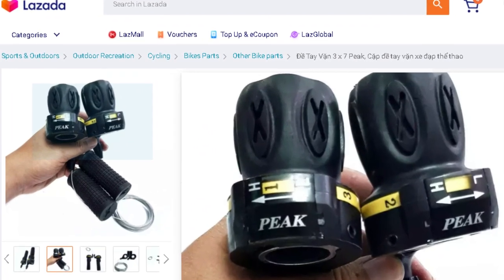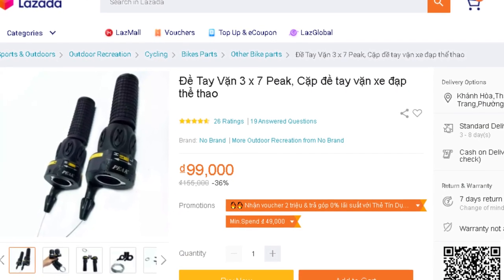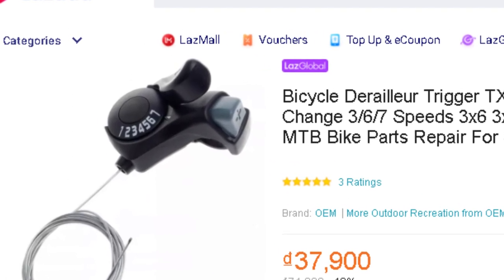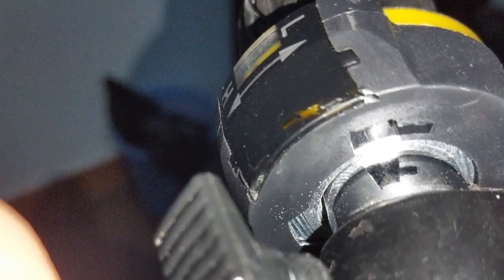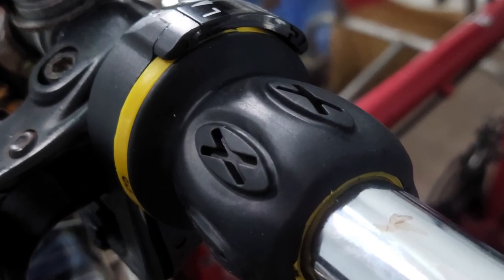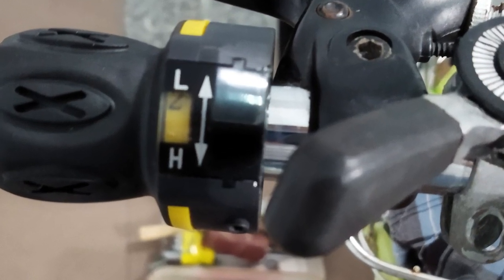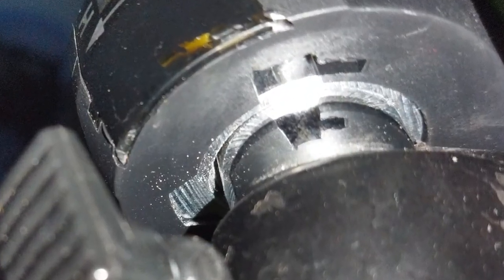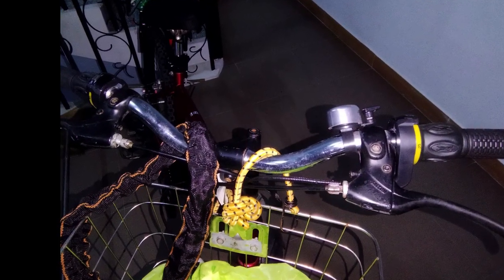Grip Shifters from China called Peak purchased through lazada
A pair of cheap grip shifters. Durability is not known yet.